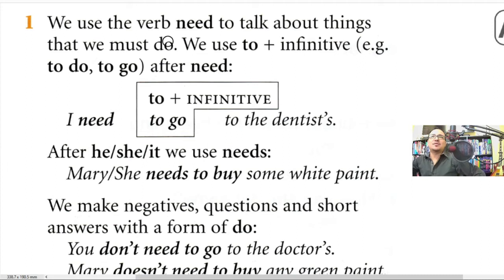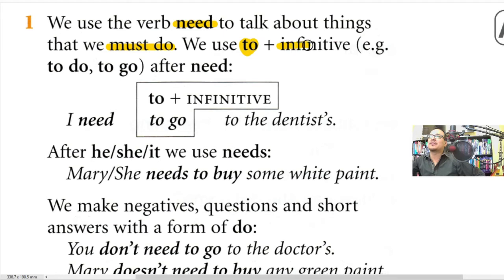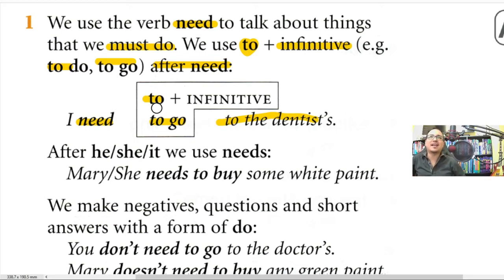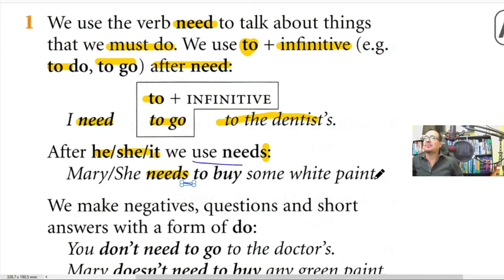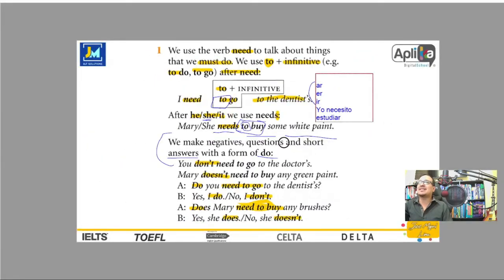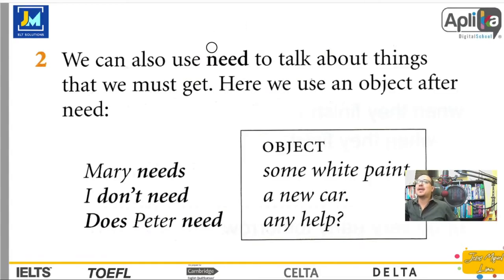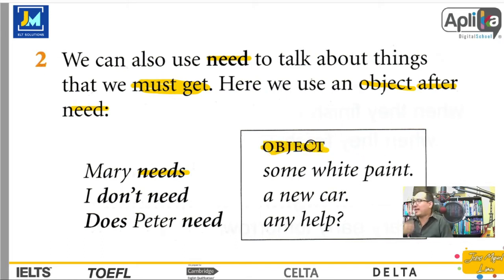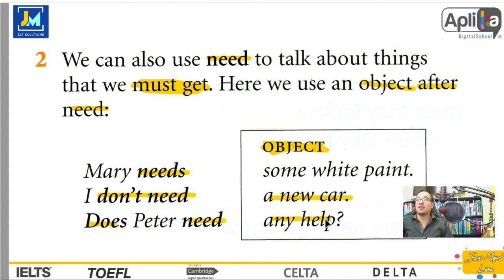CURSO DE INGLÉS GRATIS - CLASS 47 - NEED, NEEDN'T, NEEDN'T HAVE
Programa completo de Inglés gratuito, impartido por el profesor
Jesús Miguel Lima en conjunto con Aplika Digital School.
Síguenos ahora y activa las notificaciones para que no te pierdas ninguna clase.

Nuestro syllabus y contenido académico de nuestro programa lo puedes encontrar en el siguiente

Todo nuestro material de apoyo de clase a clase se irá subiendo después de que cada clase, el material de las clases ya está disponible en el siguiente